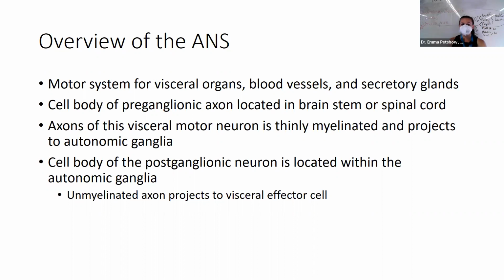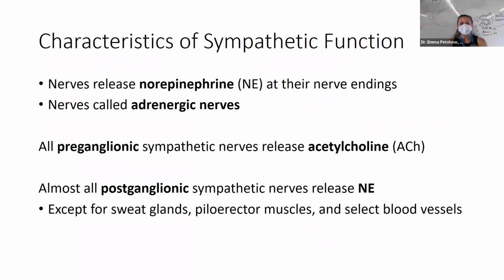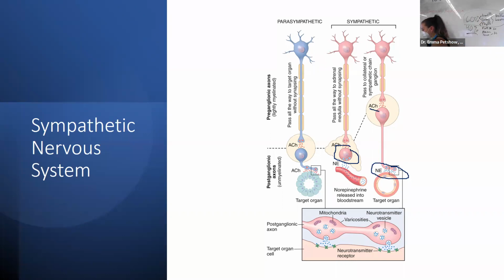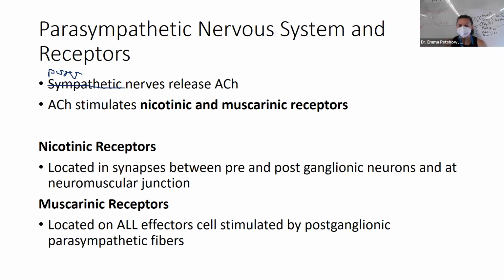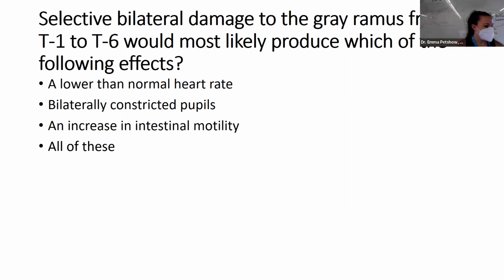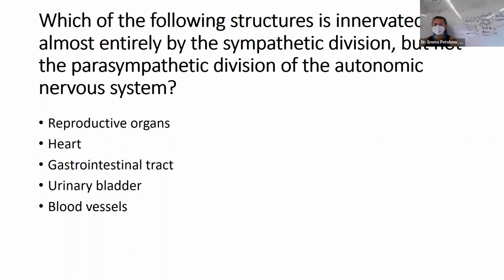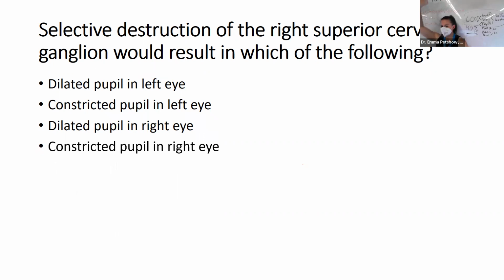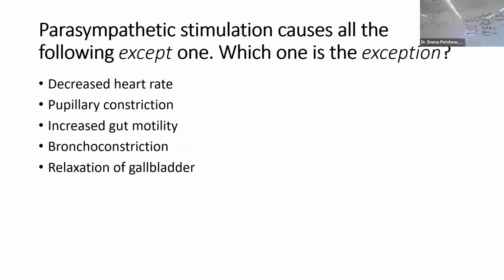Autonomic Nervous System (ANS)